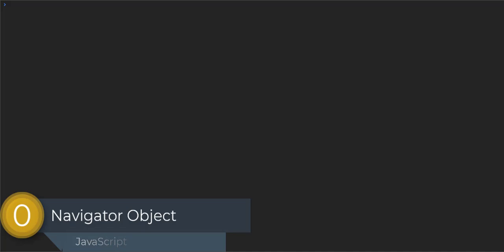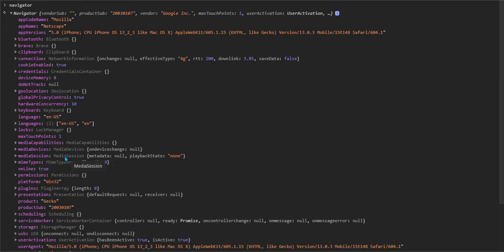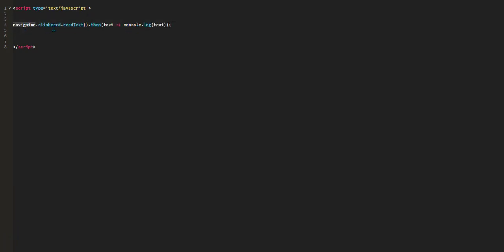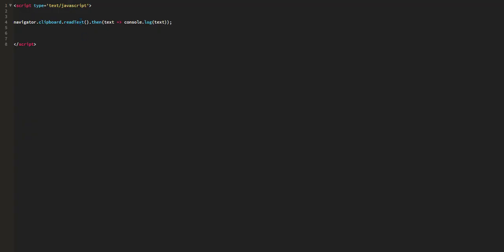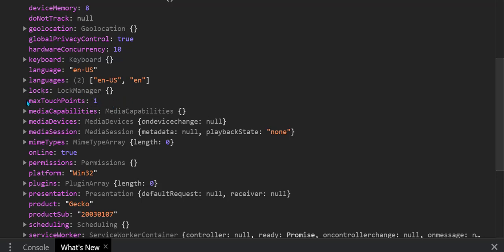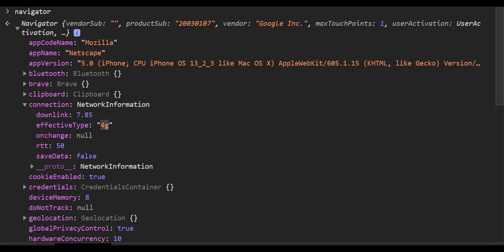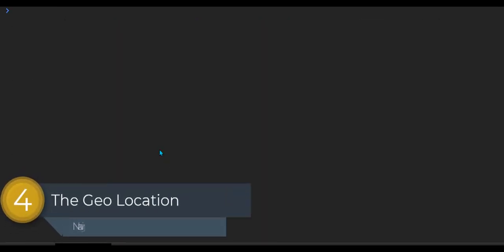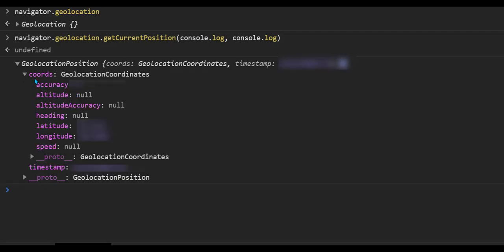JavaScript 4 useful properties on the navigator object (2021)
Hey guys, in this video you are gonna be learning 4 useful properties in the javascript navigator object. we are gonna be learning :

1) navigator clipboard - I showed how to read users clipboard using the navigator. clipboard

2)navigator maxTouchPoints - I showed how to detect does the user has access to a touch screen or not.

3)navigator. connection - I showed how to get the speed of the user's connection in javascript

4) navigator geolocation - I showed how to track users' location in latitude and longitude using the navigator. geolocation

One of these technologies is experimental so make sure you read the documentation of these properly before using it.

I explained it all briefly and hope you will learn something valuable in this video. Stay safe.

0:00 - 0:10 Start
0:10 - 10:27 End